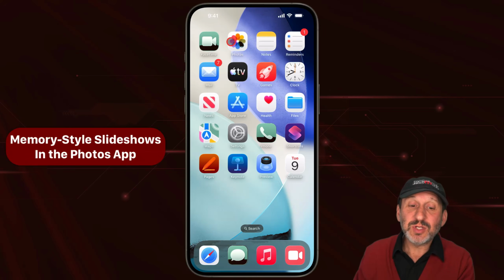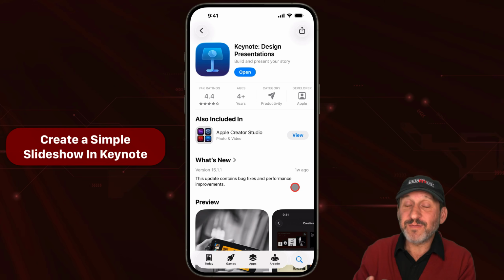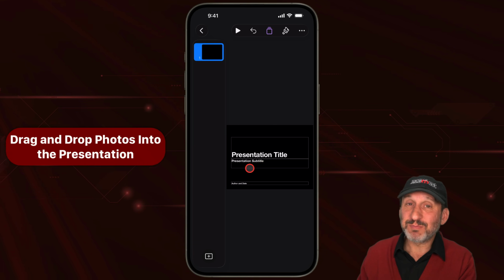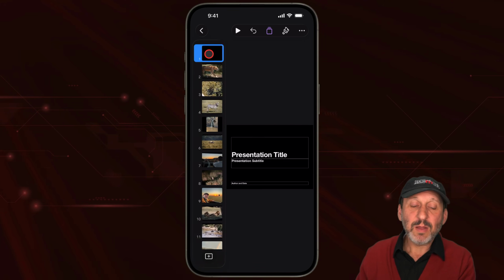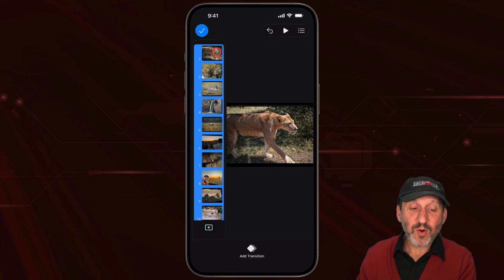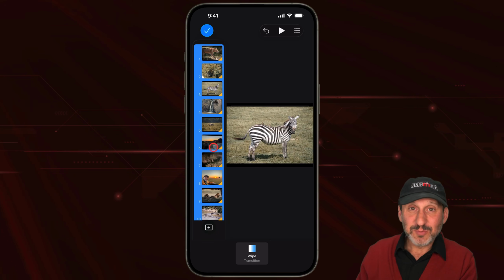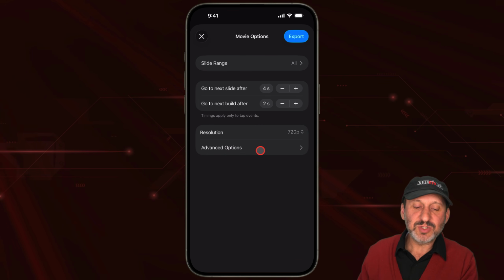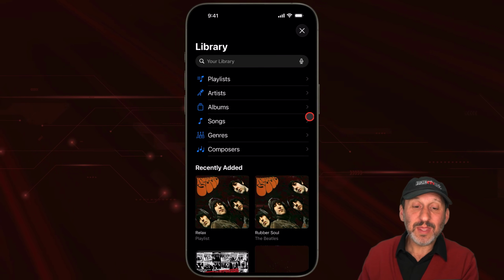How To Create Simple Customizable Photo Slideshows On Your iPhone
The slideshows you can make in the Photos app force many choices on you. But by using the free Keynote app you can build simple video slideshows and only enhance them with transitions and text that you like.

00:00 Intro
00:23 Memory-Style Slideshows In the Photos App
01:26 Create a Simple Slideshow In Keynote
01:55 Change the Presentation to 4:3
02:27 Drag and Drop Photos Into the Presentation
03:36 Get Rid of the First Slide and Alter Others
04:17 Set the Transition Between Slides
05:15 Preview the Presentation and Make Changes
05:50 Add Text If Needed
06:19 Export As a Video
07:25 More: Reorder Slides, Add Music
07:54 Delete the Keynote File If Not Needed